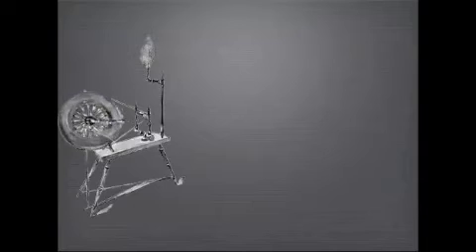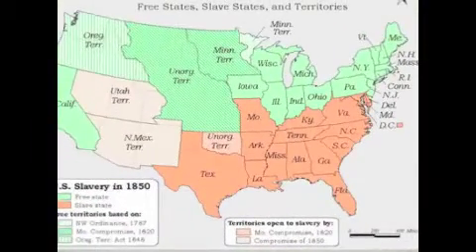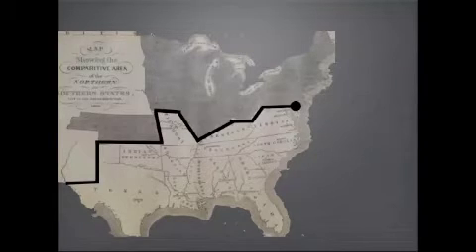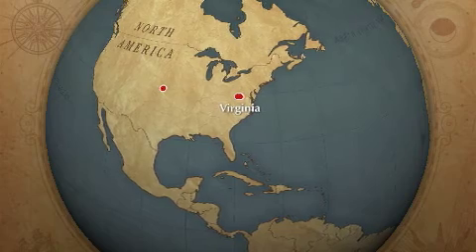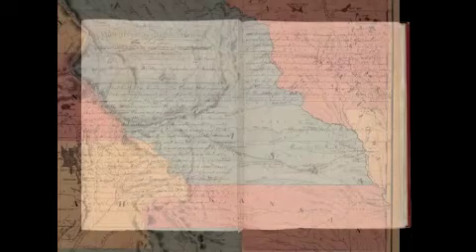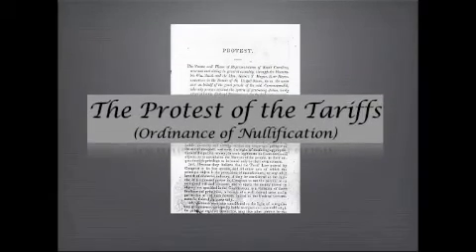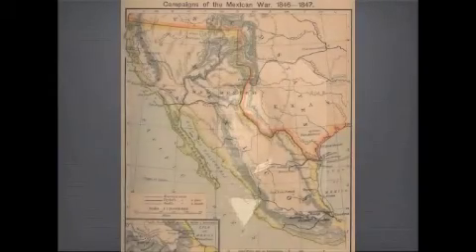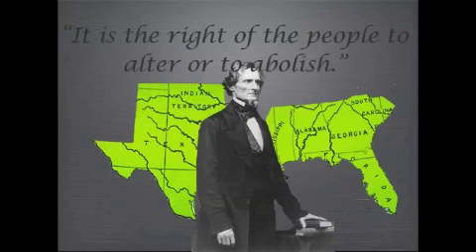Thematic Cause of the Civil War Lisa